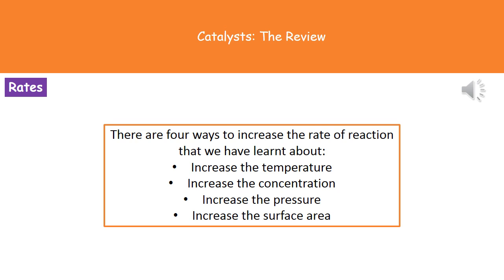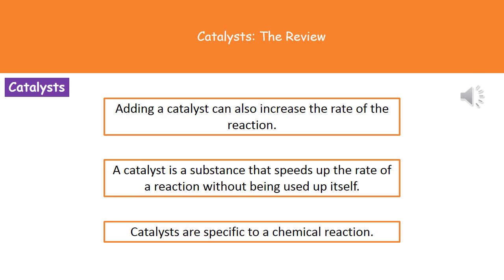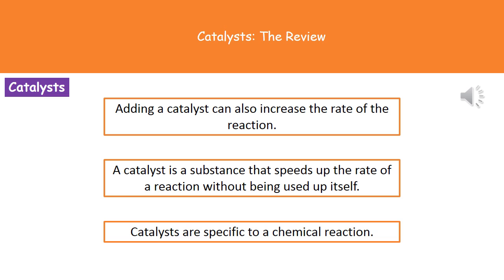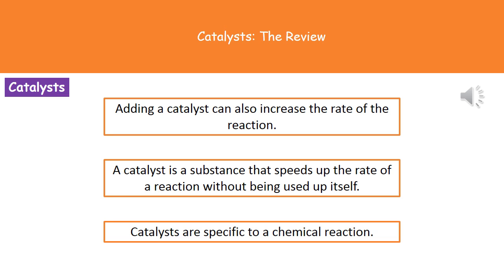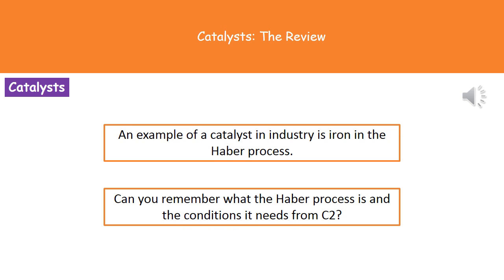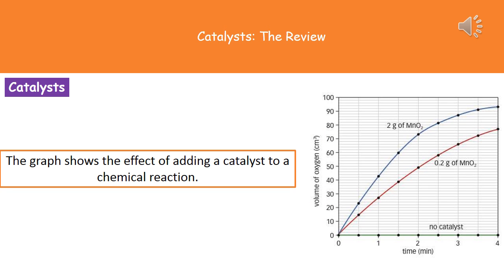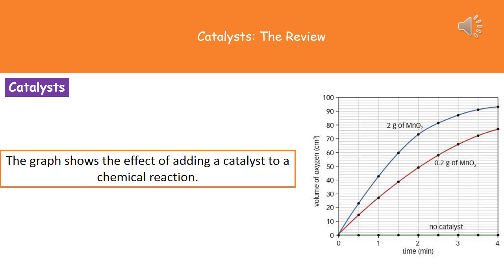C3 6 Catalysts Summary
OCR Gateway Additional Science C3 lesson 6 summary review on catalysts for the foundation and higher tier.